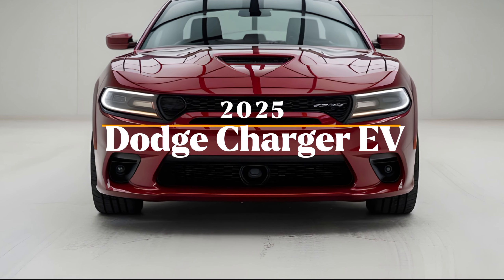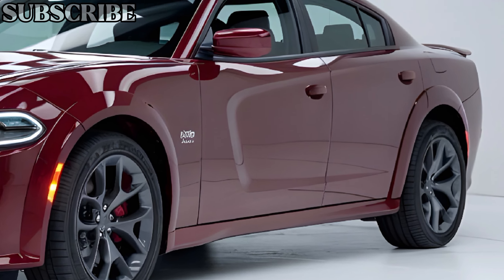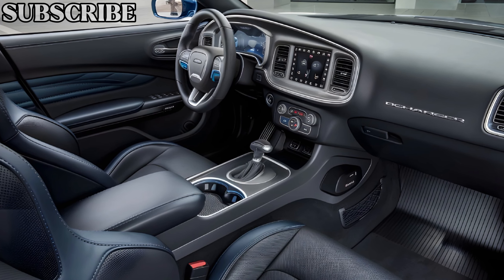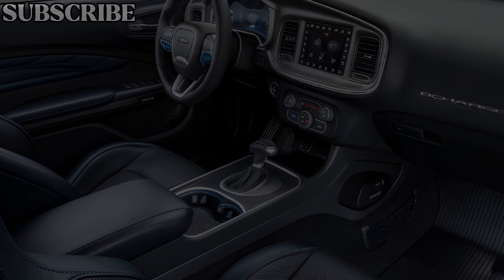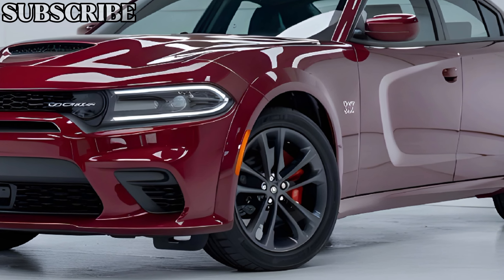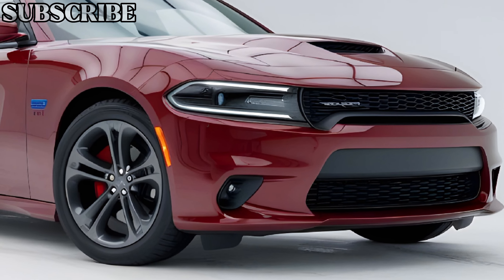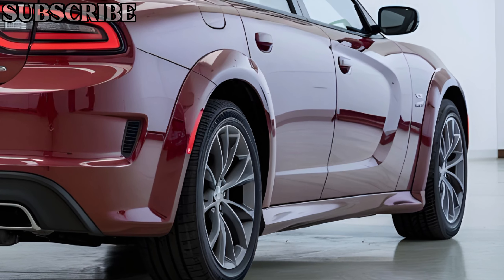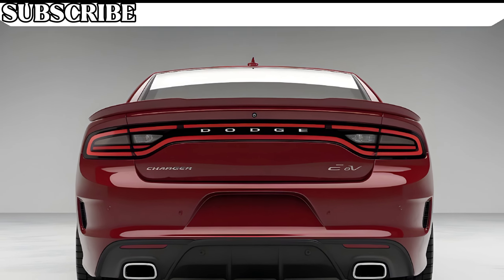2025 Dodge Charger EV: The Electric Muscle Car That Will Blow Your Mind!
2025 Dodge Charger EV: The Electric Muscle Car That Will Blow Your Mind!

Description:

"Is the 2025 Dodge Charger EV the Ultimate Electric Muscle Car? Discover the Shocking Features and Performance that Will Redefine Power on the Road!"

Price:

The 2025 Dodge Charger EV is expected to start around $40,000, with higher trims possibly exceeding $60,000. Prices can vary based on features and options.

This Content is AI Generated: